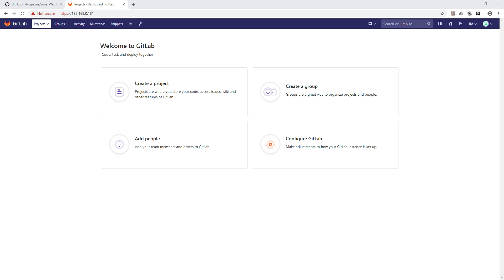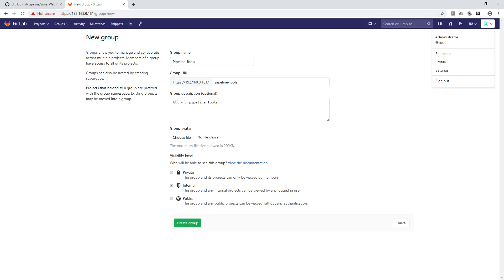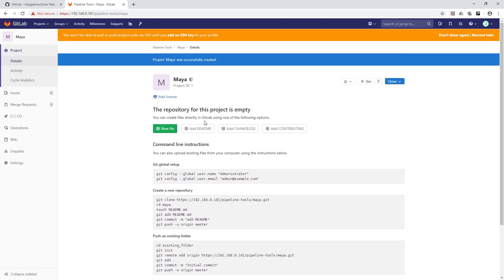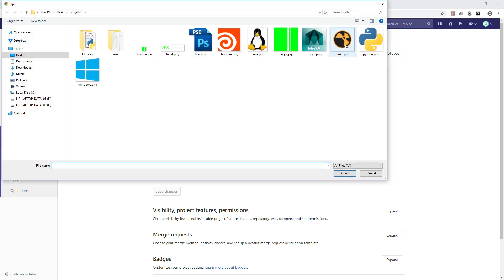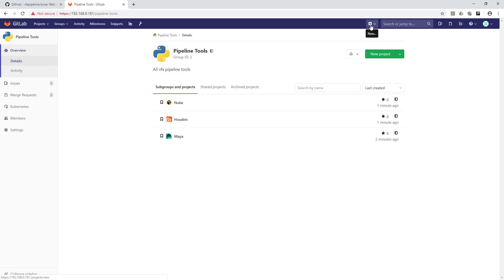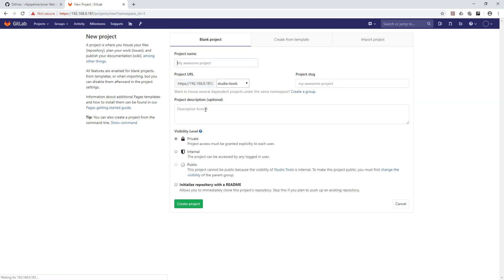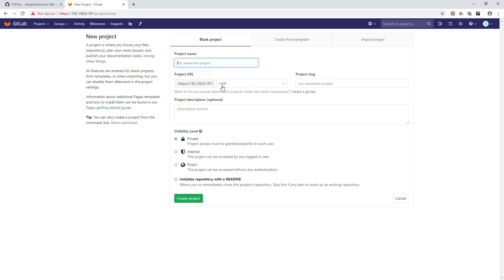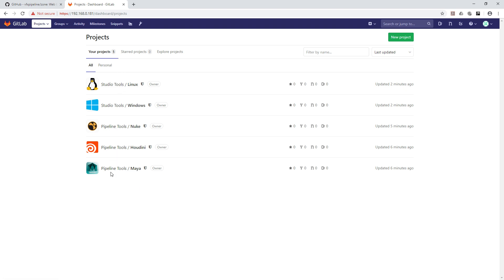GitLab #02 Projects and groups